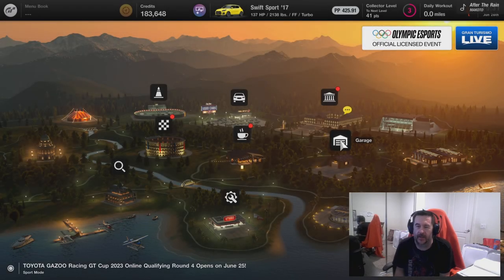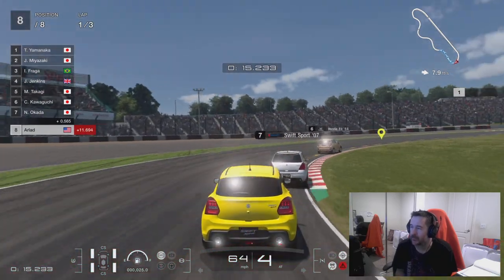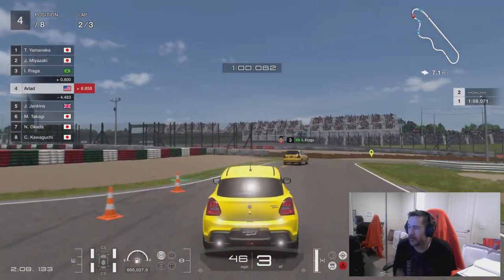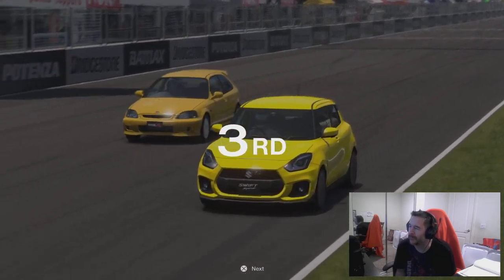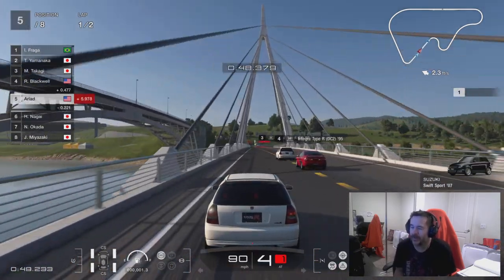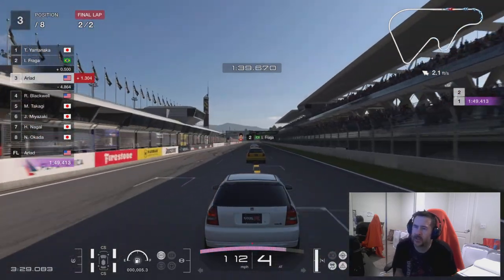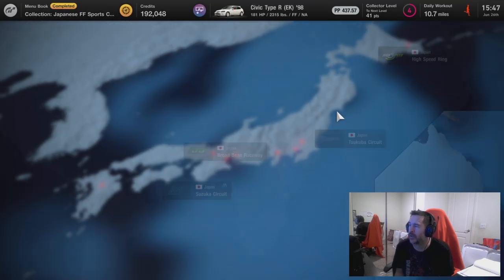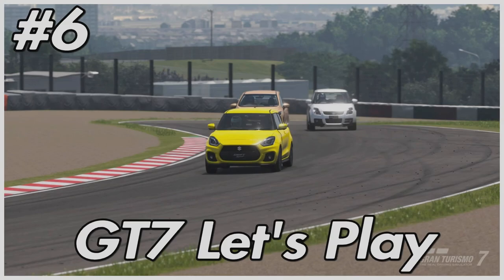Gran Turismo 7 Let's Play Ep #6 - Menu Book 5 Japanese FF Sports Cars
In today's Episode I continue my journey here on Gran Turismo 7 in spectacular 4k gameplay on the Playstation 5, after visiting the cafe we're asked to collect 3 Japanese FF Sports Cars the Suzuki Swift Sport 17', the Honda Civic R Type '98 and the Honda Integra R Tyore '98 by collecting these for the menu book we're going to be one step closer to our Gran Turismo Journey completion.
GT7 it promises to be a realistic driving simulator which is unmatched by any other driving game on the PS5, I used to play GT3 all those years ago and so I'm excited to try this new experience on the channel, I'll try and keep each episode around 15m so we can get quite a bit done each time you watch!